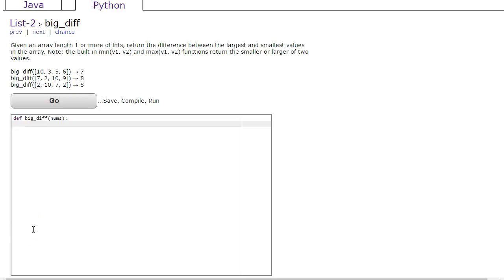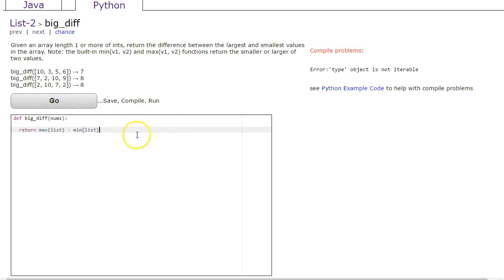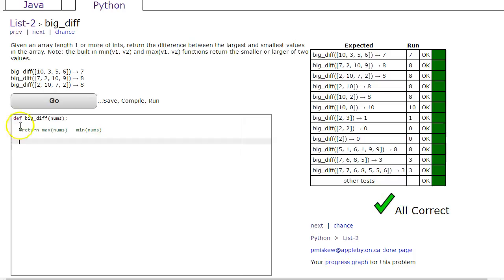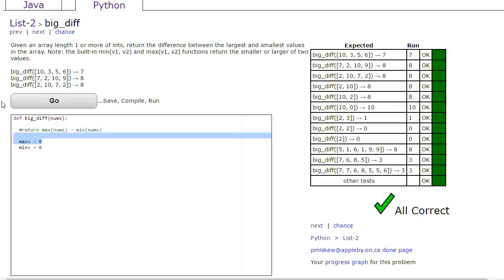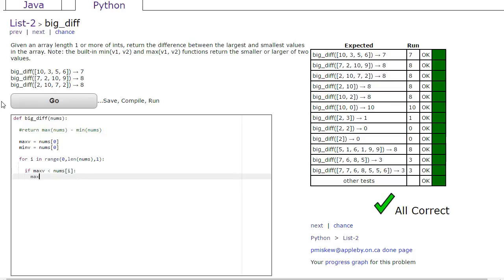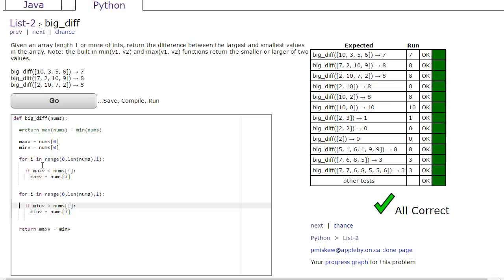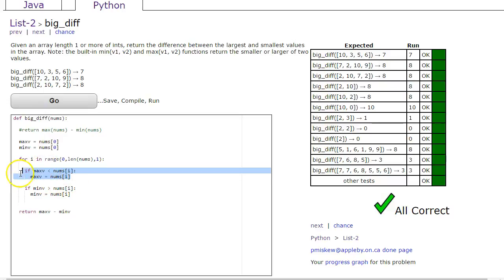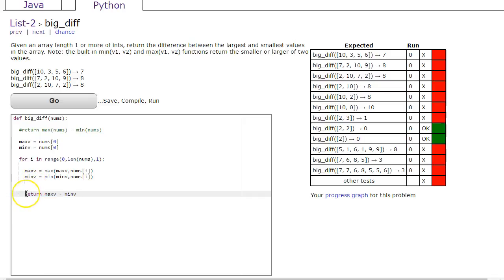CodingBat - big_diff (Python - Lists2)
This video goes through a solution to the big_diff coding bat problem under lists 2